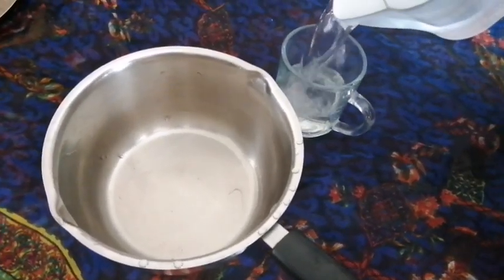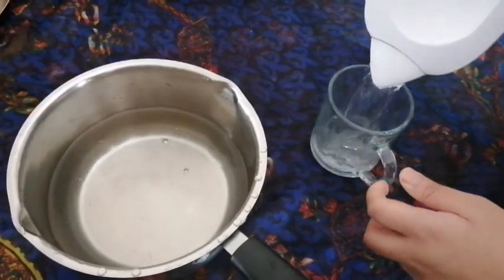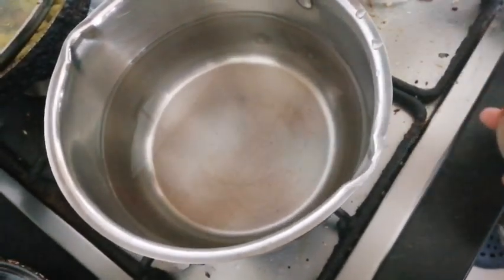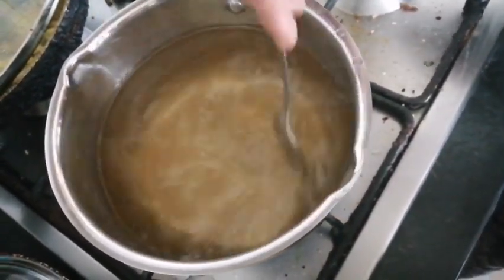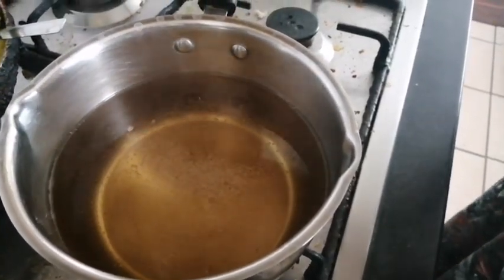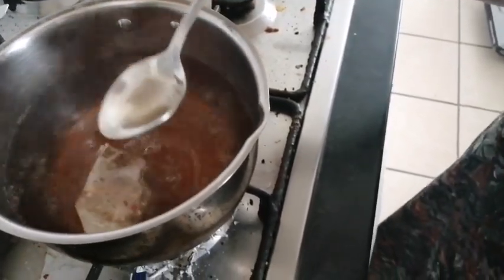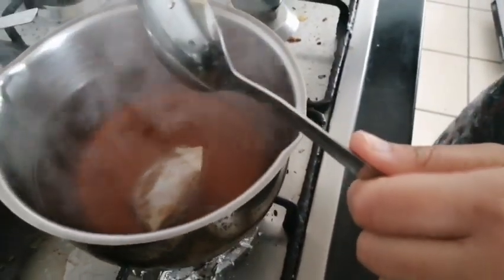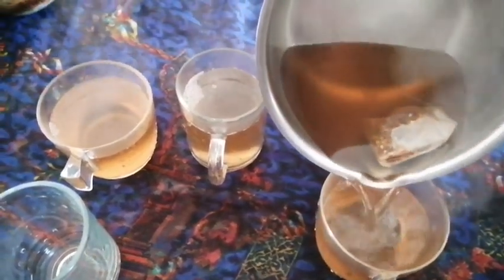Ginger Lemon Tea Recipes